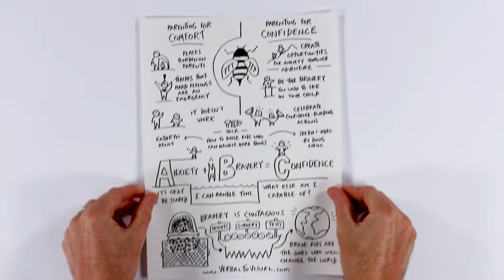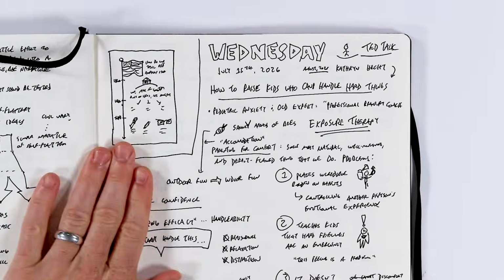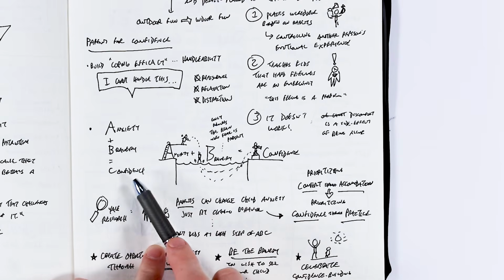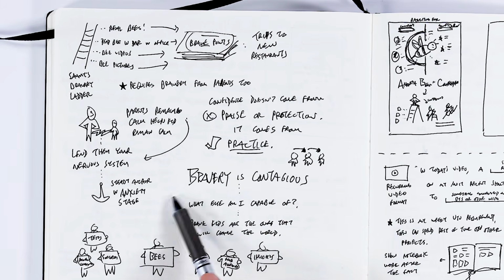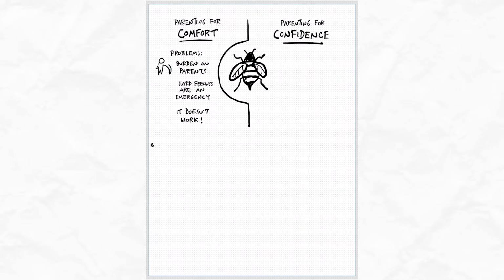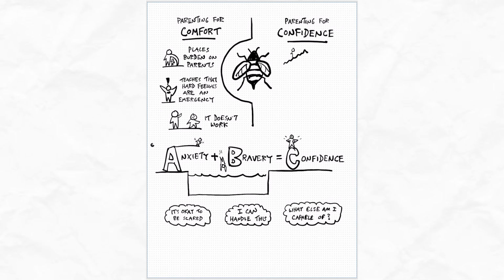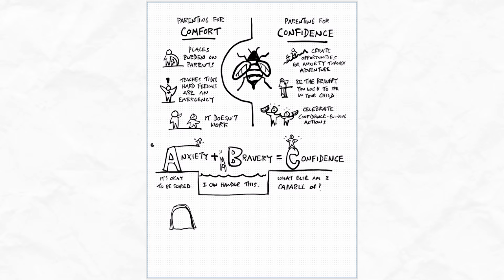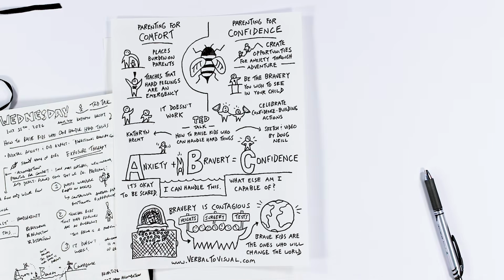I Sketched a TED Talk (and It Got 1.4 Million Views)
For a complete visual thinking curriculum, check out Verbal to Visual